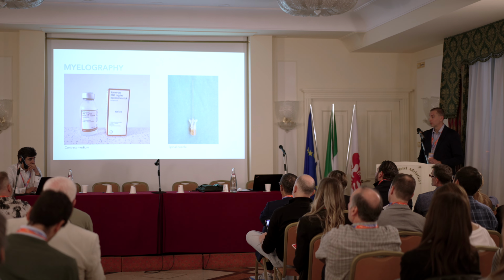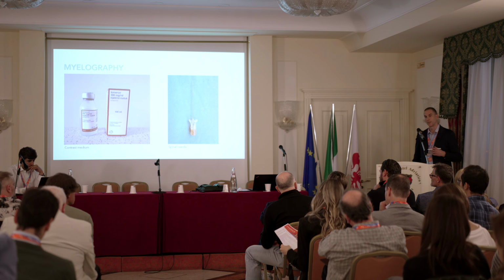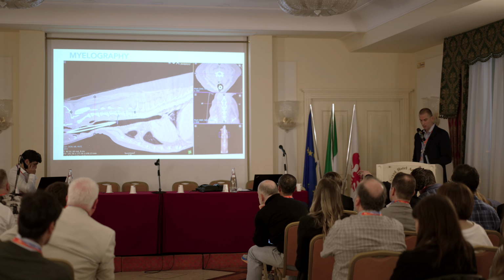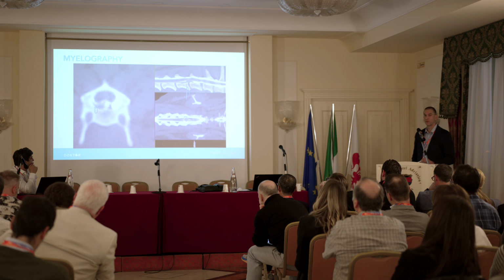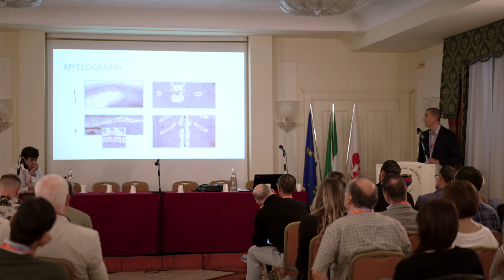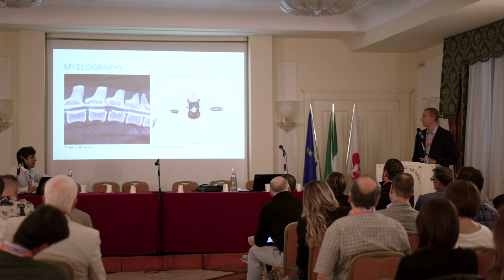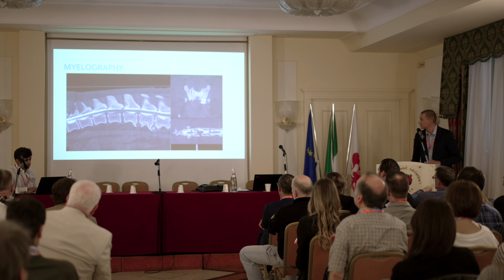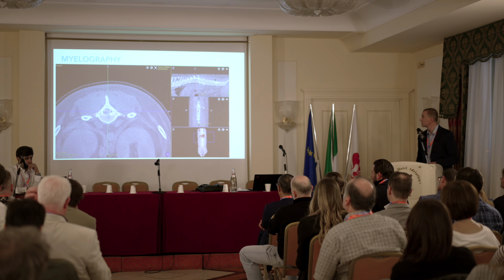CT Myelography before Spinal Surgery: Daily Basis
In this presentation, Dr. Jan Cucka (MVDr., GPAdvCert (SAOS), CSAVP (Orthopaedics) discusses the daily clinical use of CT Myelography with HDVI technology to support spinal surgery planning.
"CT Myelography before Spinal Surgery: Daily Basis" highlights how advanced imaging enhances surgical precision and decision-making in routine veterinary neurosurgery.

📍 Presented at the Imaginalis Annual Meeting.